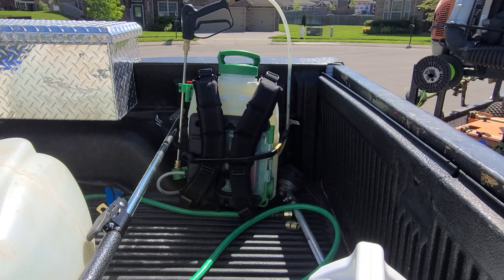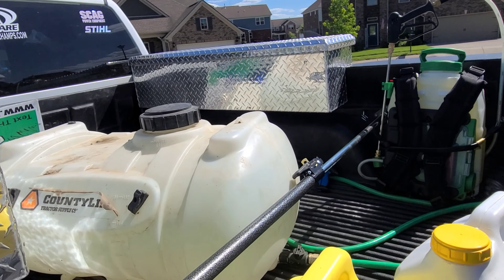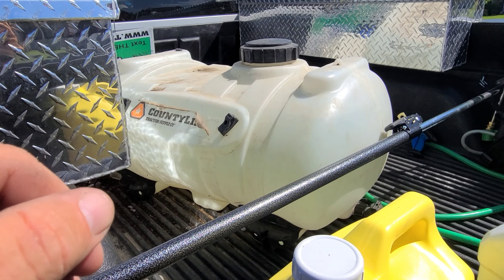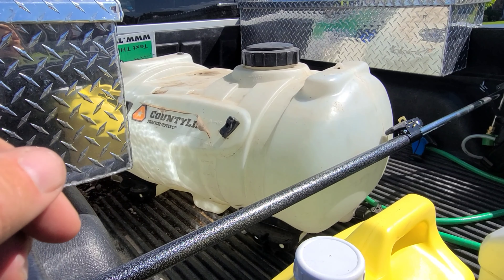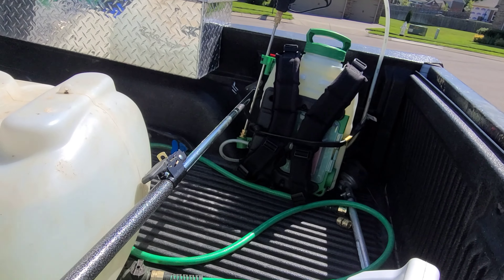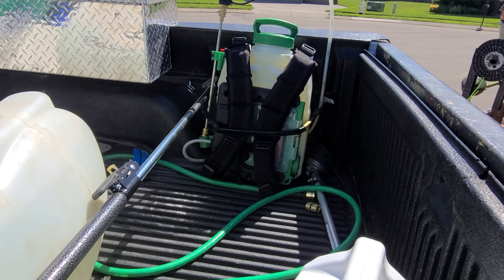Friday Afternoon Ninja Marketing